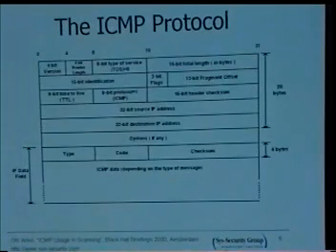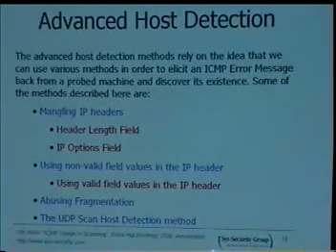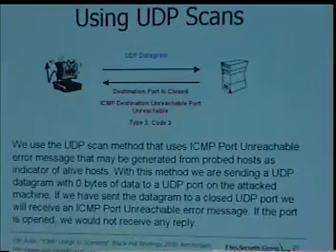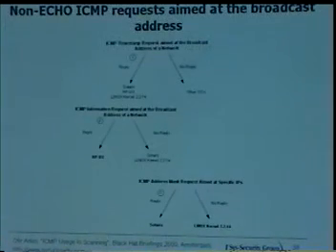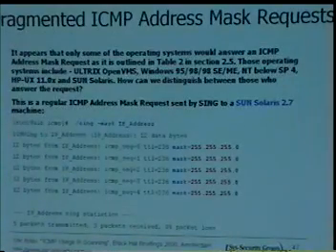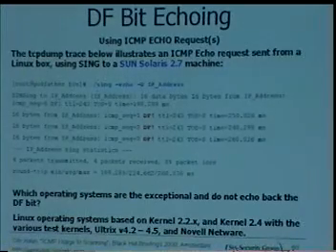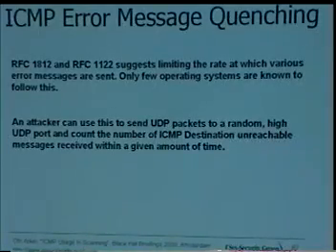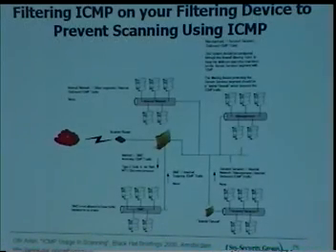ICMP Usage In Scanning Ofir Arkin Black Hat - Europe - 2000